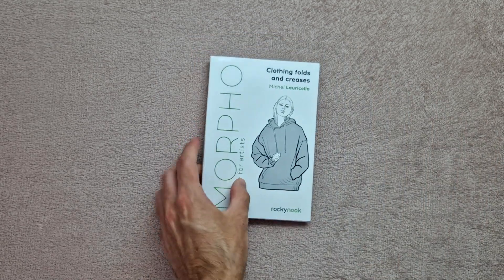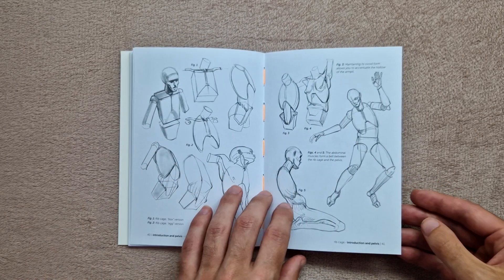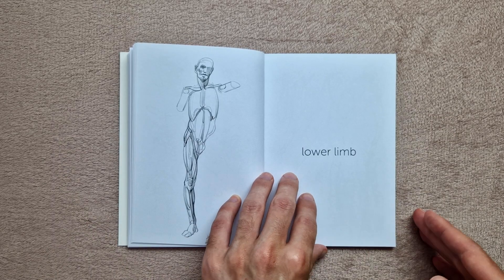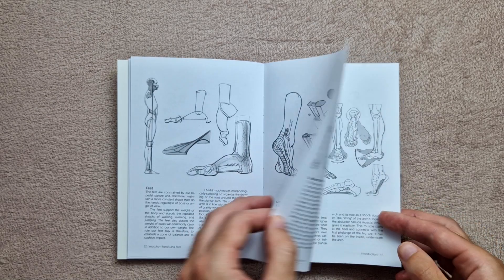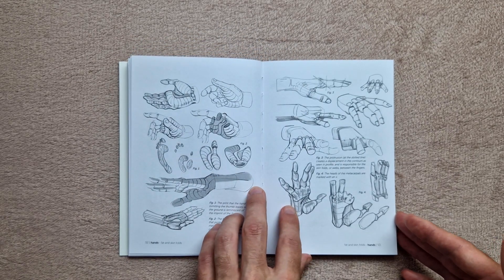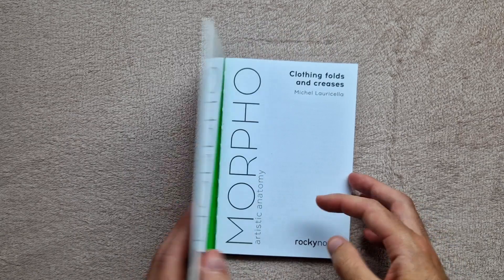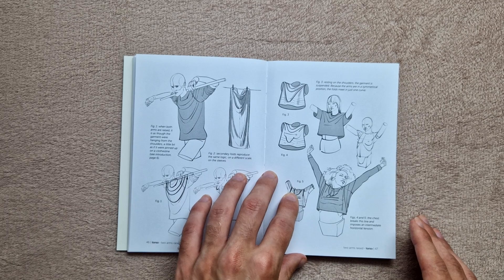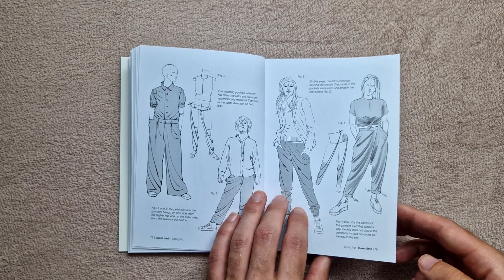Morpho art book reviews: simplified forms, hands feet, clothing folds creases, Anatomy for artists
Michel Lauricella's Morpho Anatomy for Artists book series preview, including Morpho: Clothing Folds and Creases (book 8), Morpho: Hands and Feet (book 5) & Morpho: Simplified Forms (book 2). These are 3 books I purchased in a bundle, hence why there is a random selection. These books are quite small in size, but with some useful information packed inside at around 100 pages. They are not too text heavy and show plenty of examples, most of which are illustration examples as opposed to photo reference. I find this books to be much more manageable in terms of the way to subjects are broken down into bite size chunks, when compared to some of the bigger anatomy books out there. I'm pretty new to Morpho books but so far I am enjoying them. There are 9 Morpho Anatomy for artists books at the time of me publishing this video. What are your thoughts?

It's worth noting that some of these books are available in a larger format if you do not like the smaller format I show here.

Buy the books:
Morpho: Simplified Forms
Morpho: Hands and Feet
Morpho: Clothing Folds and Creases